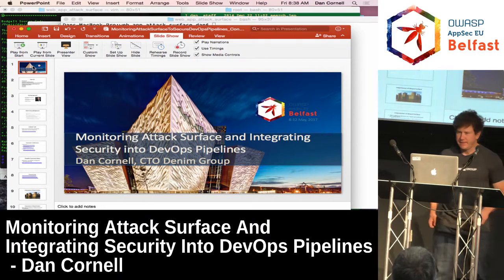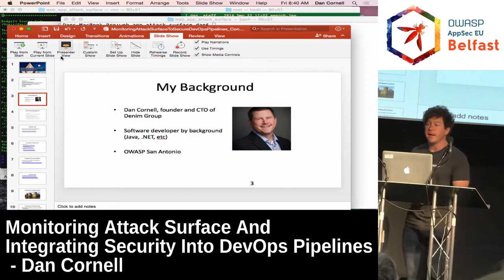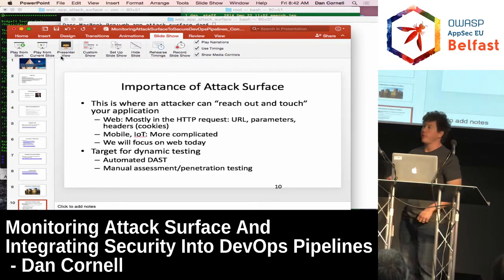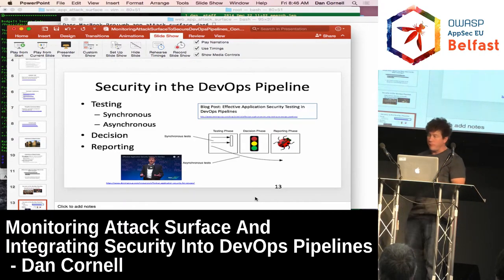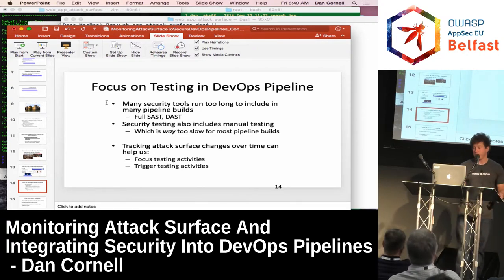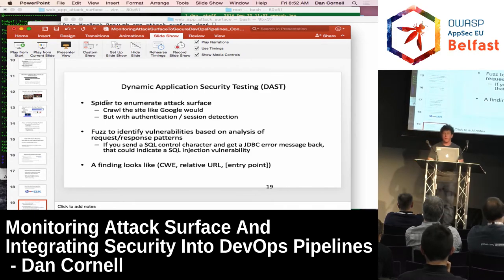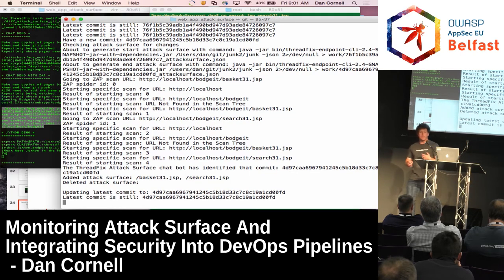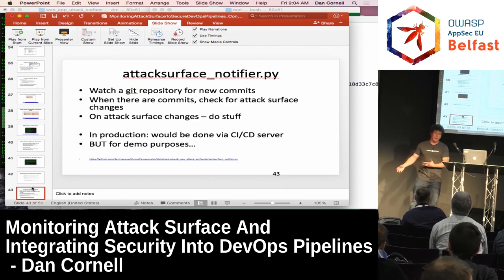AppSec EU 2017 Monitoring Attack Surface And Integrating Security Into DevOps Pipelines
This presentation was given by  by Dan Cornell.

A web application's attack surface is the combination of URLs it will respond to as well as the inputs to those URLs that can change the behavior of the application. Understanding an application's attack surface is critical to being able to provide sufficient security test coverage, and by watching an application's attack surface change over time security and development teams can help target and optimize testing activities.

This presentation looks at methods of calculating web application attack surface and tracking the evolution of attack surface over time. In addition, it looks at metrics and thresholds that can be used to craft policies for integrating different testing activities into Continuous Integration / Continuous Delivery (CI/CD) pipelines for teams integrating security into their DevOps practices.